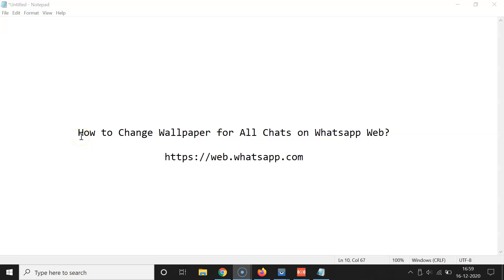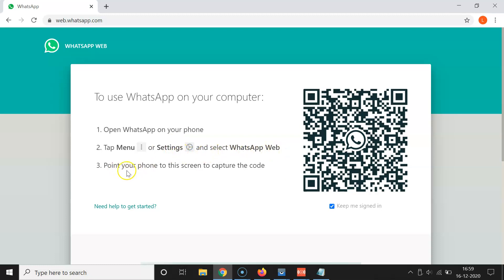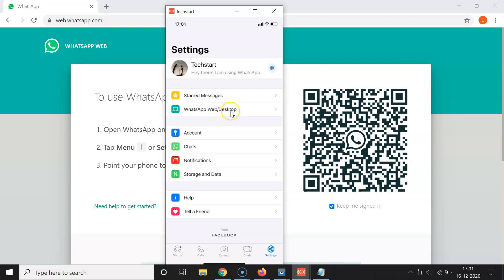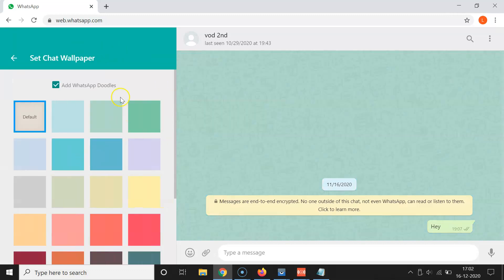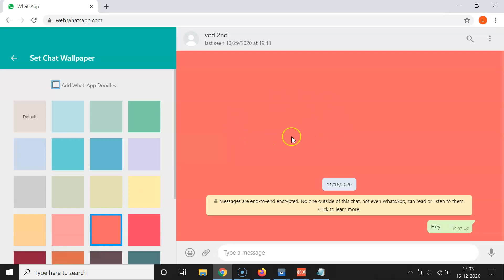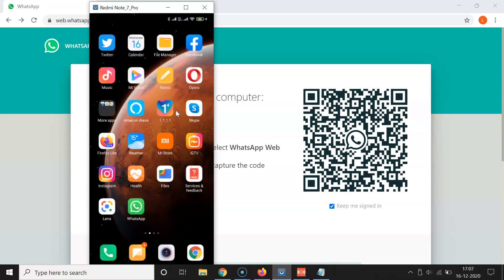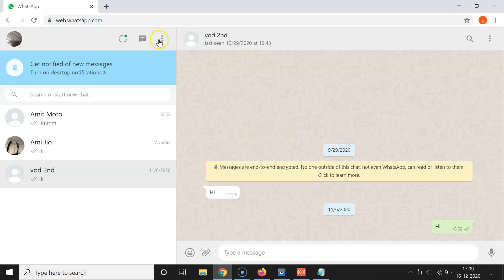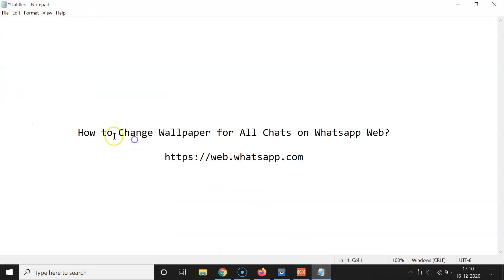How to Change Wallpaper for All Chats on WhatsApp Web?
Hi guys, In this Video, I will show you 'How to Change Wallpaper for All Chats on WhatsApp Web.'